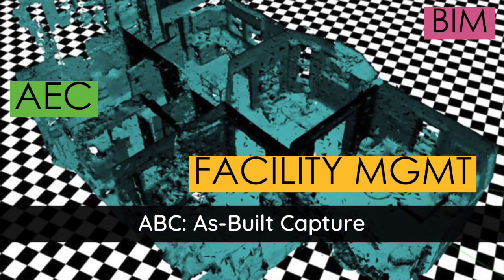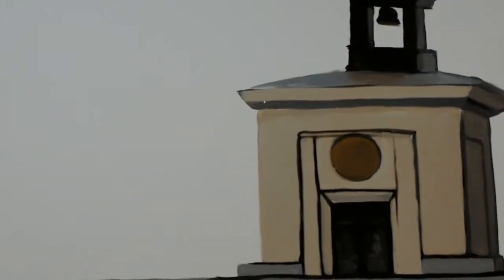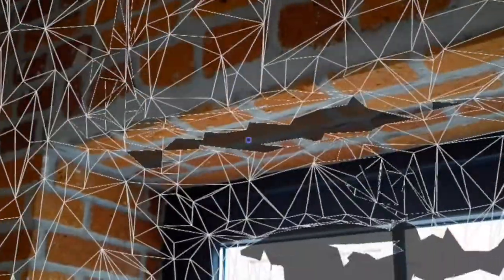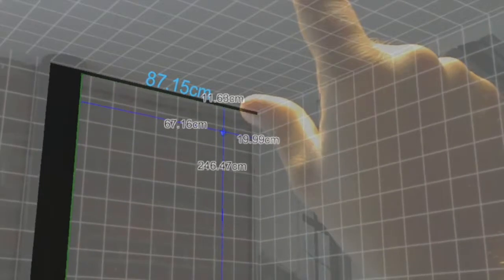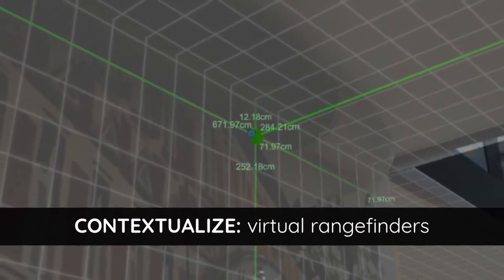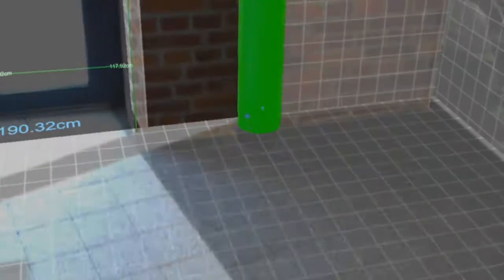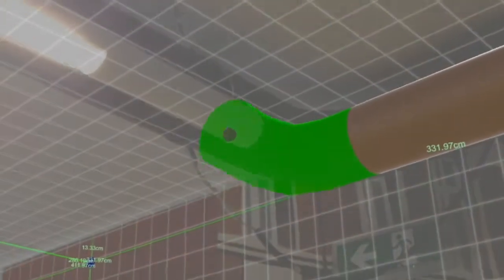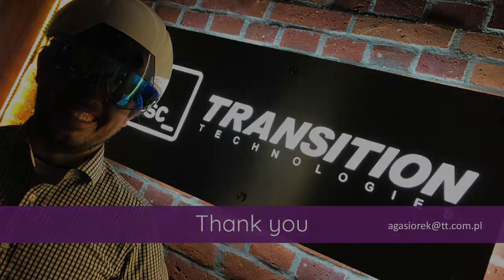TT PSC - BIM in AR - ABC As Built Capture EN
Mixed Reality on Microsoft Hololens for consuming/authoring BIM-related data throughout a full lifecycle of AEC (Architecture Engineering Construction) project (Design/Contruction/Post-Completion).

This is an immersive AR/MR environment contributing to digitisation of AEC industry to:
1) harmonise and in-situ data exchange/visualisation regarding the components and equipment of a building
2) flexible coupling the overall BIM data with other additional types of models
3) adapt to work planning, as-buildings documentation and procedures to process changes
4) reduce renovation working time compared to current practices with the baseline defined in the proposal

TT PSC – _experience digital transition!

Technologie rzeczywistości mieszanej do wizualizacji i wprowadzania danych BIM w pełnym cyklu życia projektów budowlanych (od projektowania, przez budowę, aż do eksploatacji). Jesteśmy autorami rozwiązań AR/MR dla digitalizacji przemysłu AEC w kontekście projektowanie, inwentaryzacji, rewitalizacji, budowy i eksploatacji budynków.